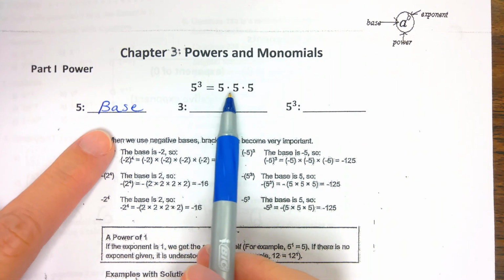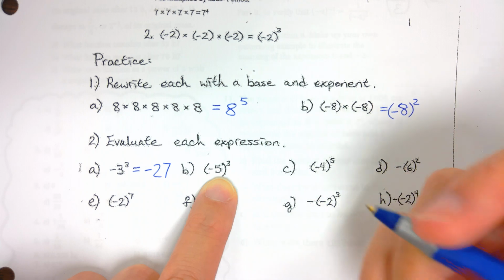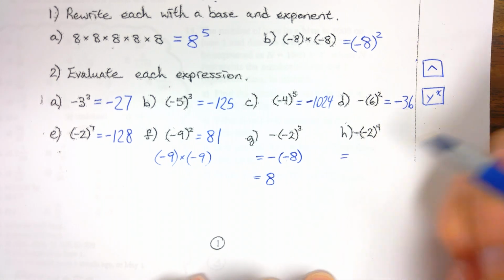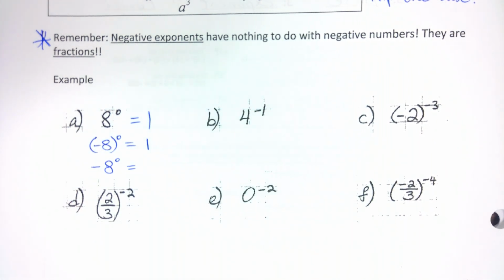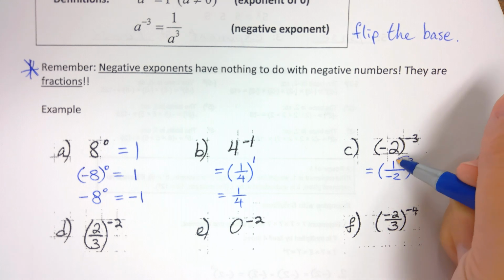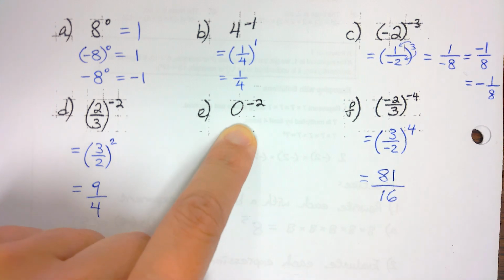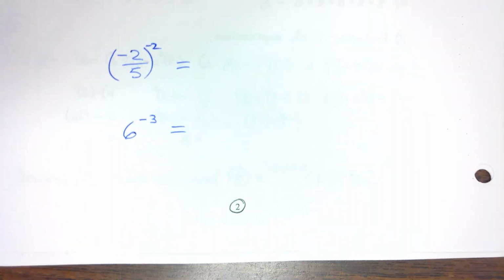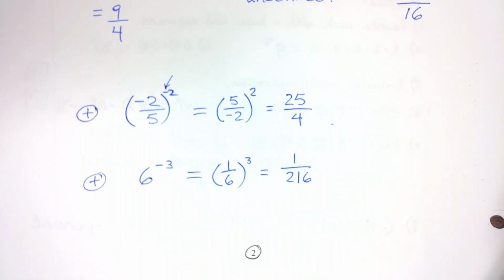MTH1W - Powers/ Zero and Negative Exponents